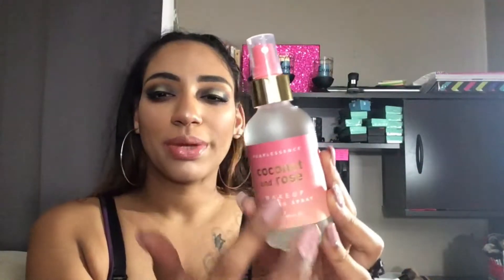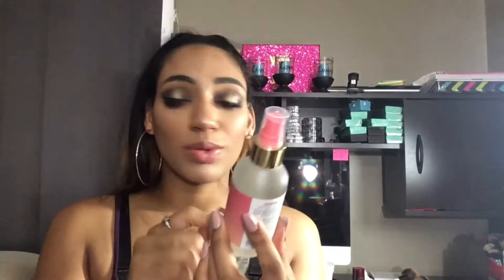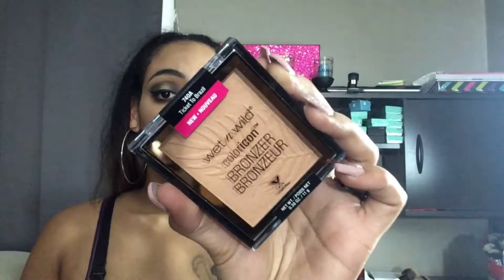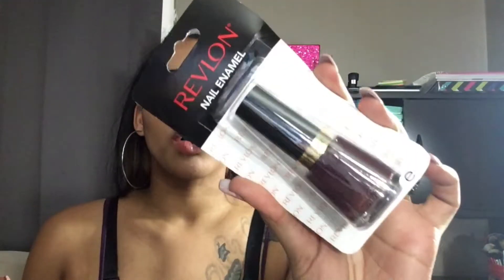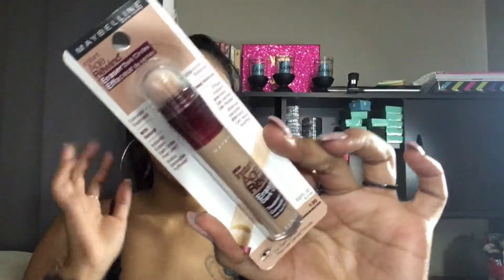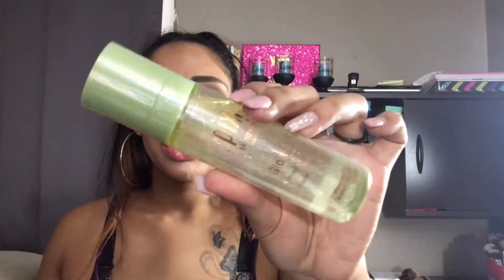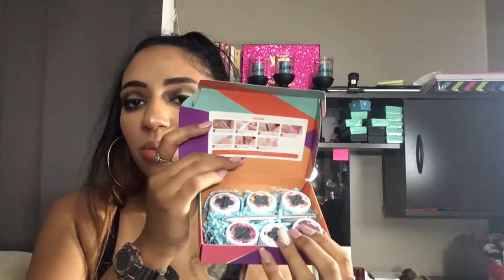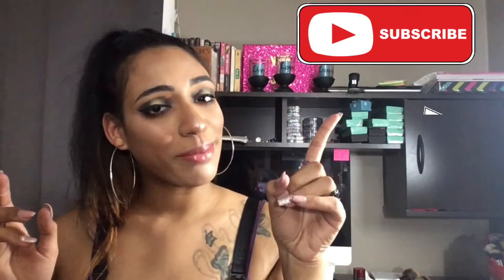Collective haul - Marshall's, target, dollar tree and ect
hey guys here is a collective haul from the following places :

Marshalls
Target
dollar tree
dollar general
mercari
nail mail

Snap: serenitymarie56